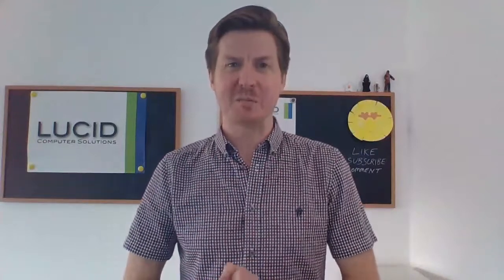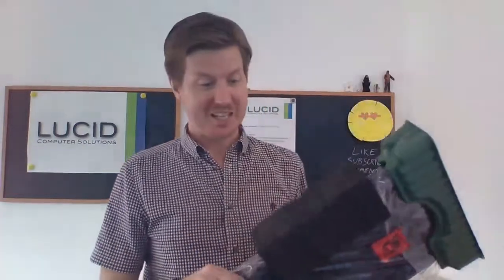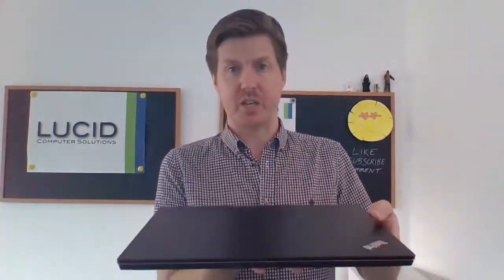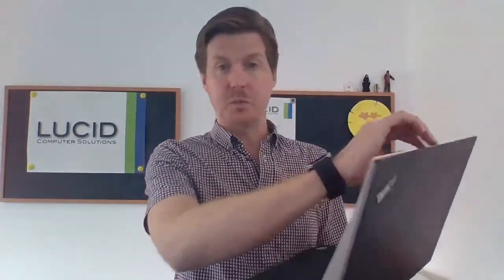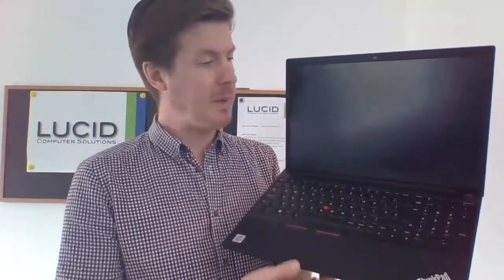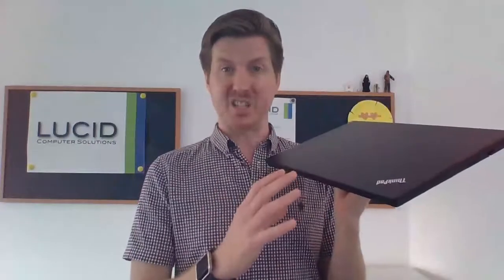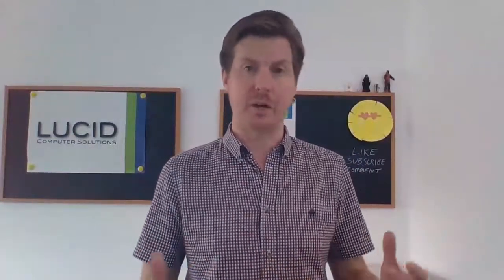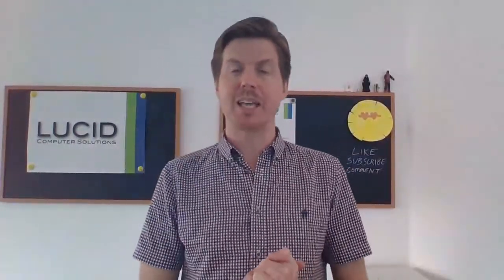Unboxing & First Impressions of Lenovo ThinkPad E15 Business Laptop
Let’s get this Lenovo ThinkPad E15 Business Laptop unboxed!

As we carry out our unboxing, we find this i5 10th Gen, 8GB of RAM, 256GB SSD laptop doesn’t disappoint.

With it’s solid Lenovo ThinkPad build quality, flexible screen hinge, and 12 hours of battery life, this is a great all-round laptop.